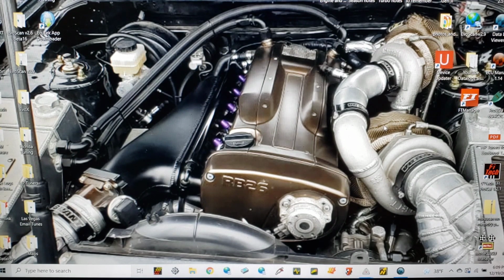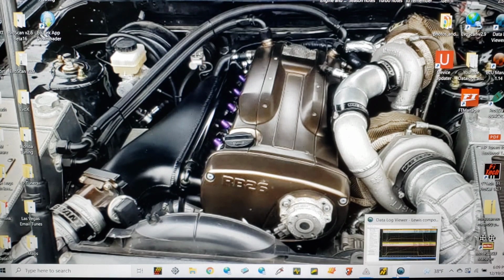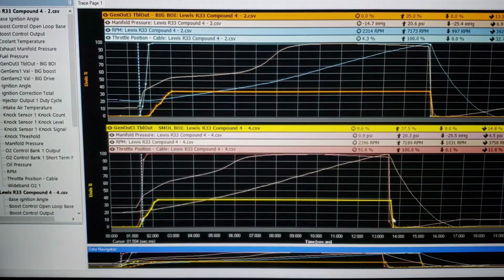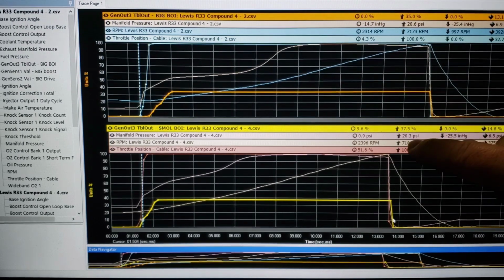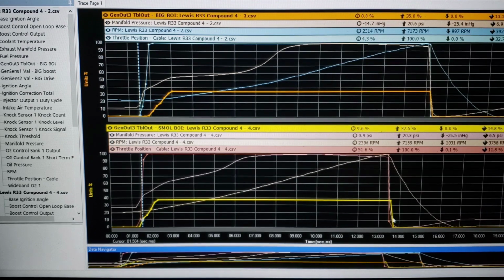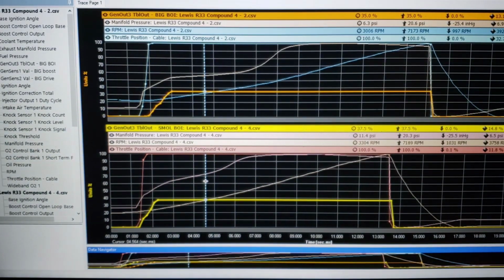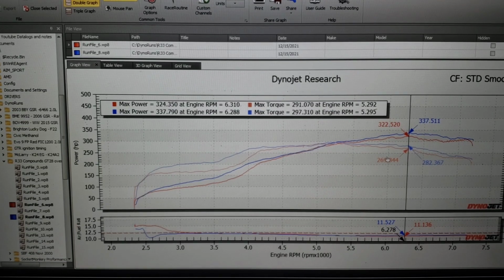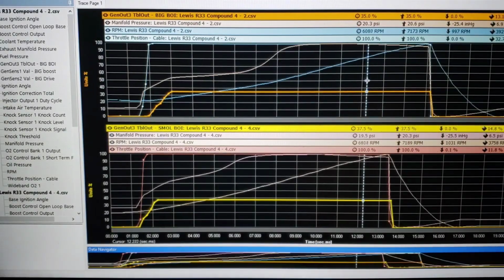Let's tune something I have never tried - Compound Turbocharging Gasoline Engines part 1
We get to learn together in this episode as a compound turbocharged R33 GTR gets on the dyno. While it isn't ultra high boost nor high power, even in the first part we start to see some interesting trends in the data.